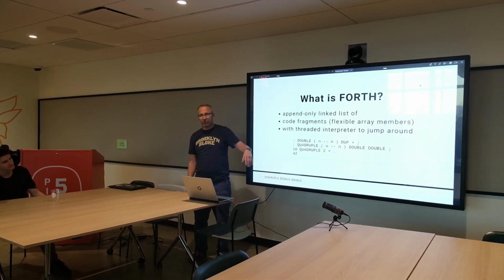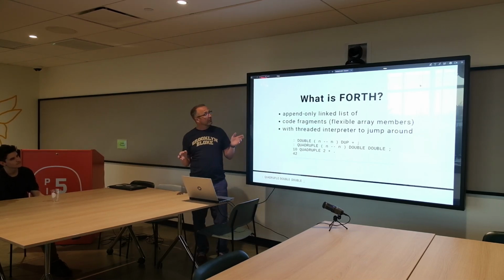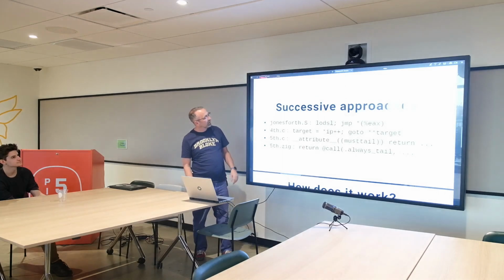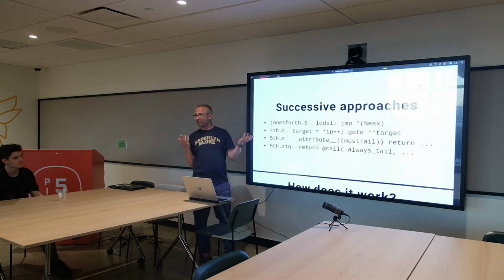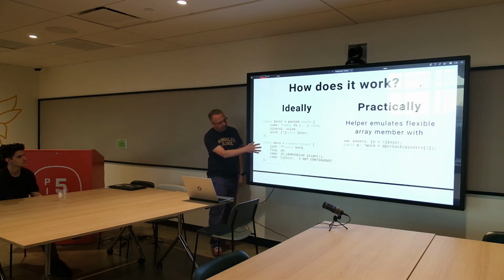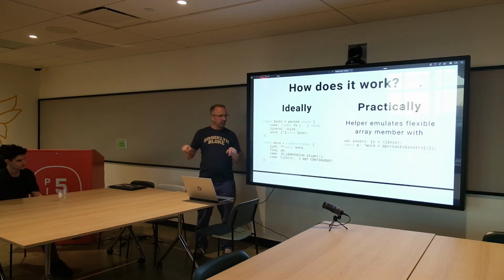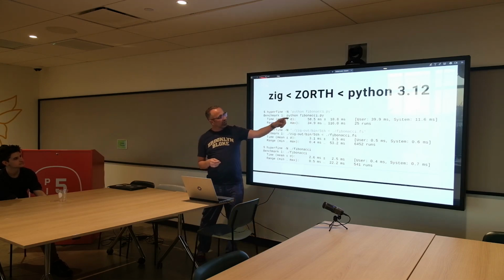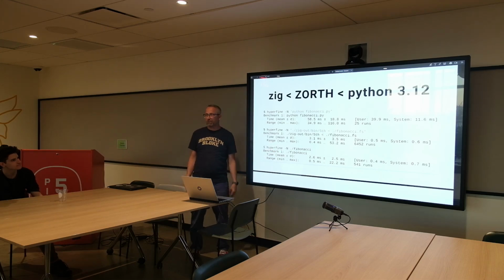Zig NYC Oct 2024 - Zorth - Jan Burgy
Presentation #3 at Zig NYC Oct 2024
Name: Zorth
Author: Jan Burgy